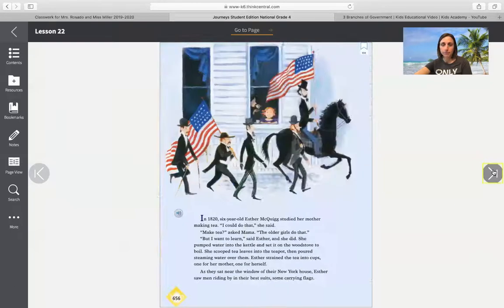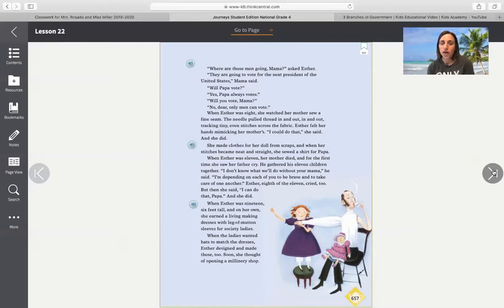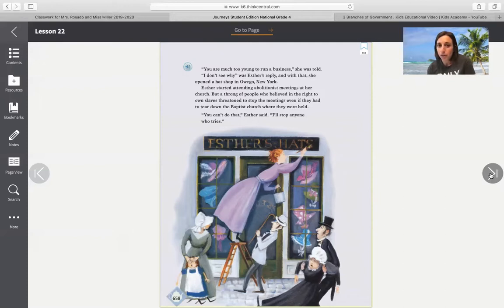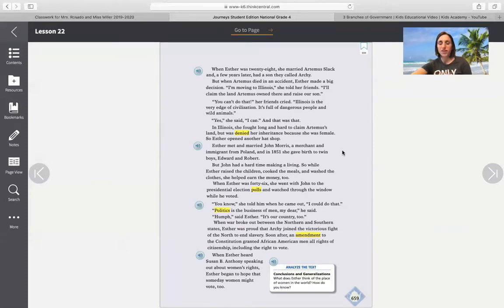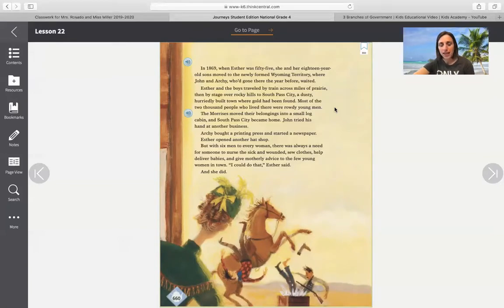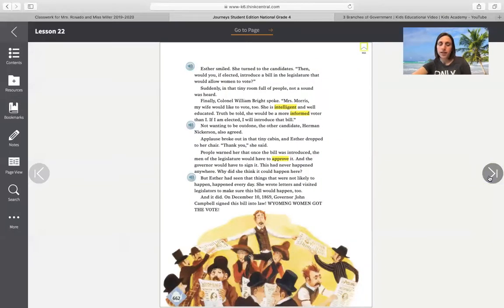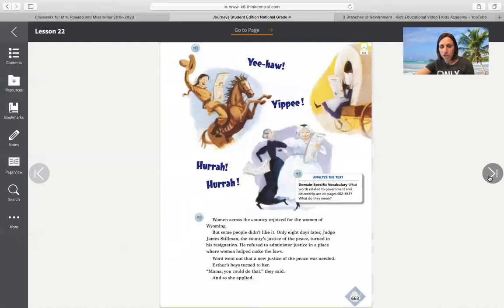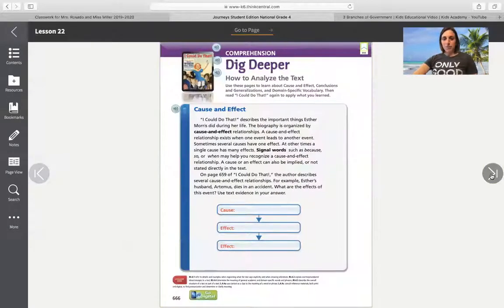I Could Do That!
Watch Mrs. Rosado read I Could Do That!